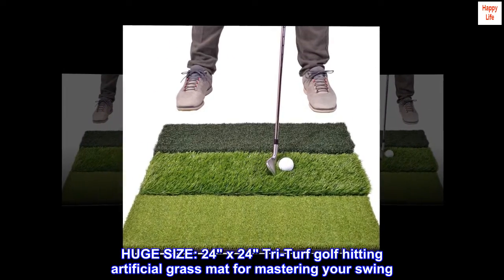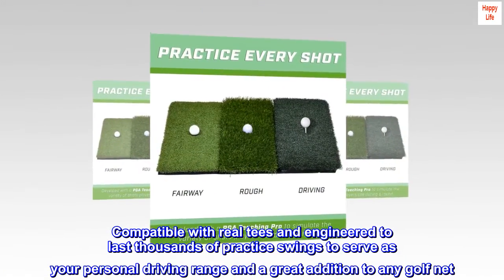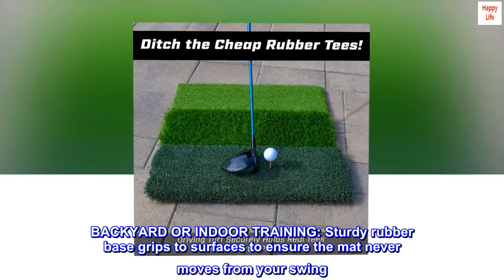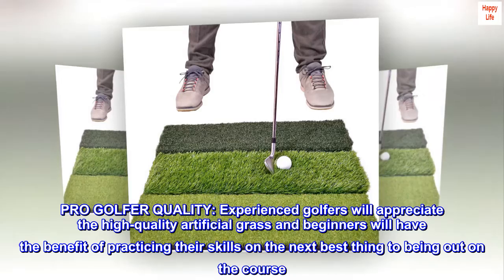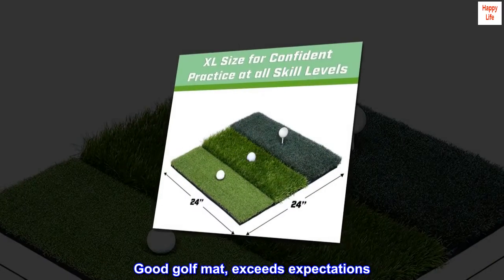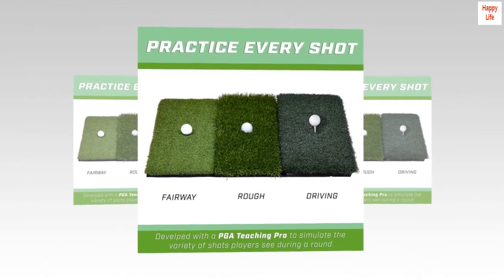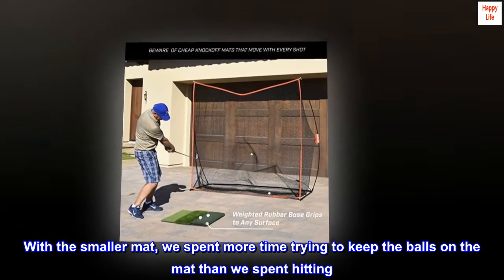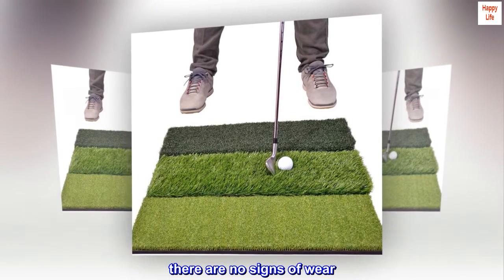GoSports Tri-Turf XL Golf Practice Hitting Mat - Huge 24" x 24" for Optimal Practice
HUGE SIZE: 24" x 24" Tri-Turf golf hitting artificial grass mat for mastering your swing. Compatible with real tees and engineered to last thousands of practice swings to serve as your personal driving range and a great addition to any golf net
PRACTICE EVERY SHOT: The portable XL mat training aid gives you the benefit of practicing on any lie to improve your game, ranging from realistic fairway to rough and teed up driving
BACKYARD OR INDOOR TRAINING: Sturdy rubber base grips to surfaces to ensure the mat never moves from your swing. The turf mat lets you spare your lawn when practicing outdoors and gives the advantage of authentic feeling turf when training indoors
PRO GOLFER QUALITY: Experienced golfers will appreciate the high-quality artificial grass and beginners will have the benefit of practicing their skills on the next best thing to being out on the course

Good golf mat, exceeds expectations
My boys and I have really enjoyed this product. I'll probably buy two more so we can all hit at the same time. I'm glad I bought a mat with the three different surfaces. They definitely come in handy. I'm also happy with the size. We had a smaller and thinner mat and the balls rolled off of it unless it was placed on a perfectly flat surface. With the smaller mat, we spent more time trying to keep the balls on the mat than we spent hitting. This mat stays in place and doesn't have to be on a perfectly flat surface. After regular use, being left out in bad weather, etc. there are no signs of wear.